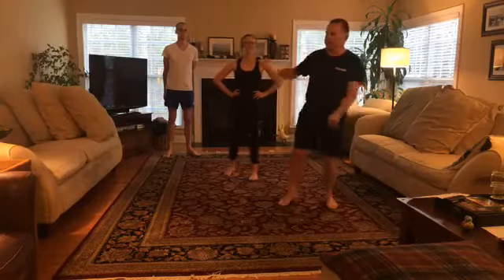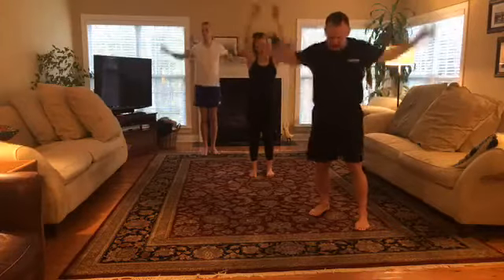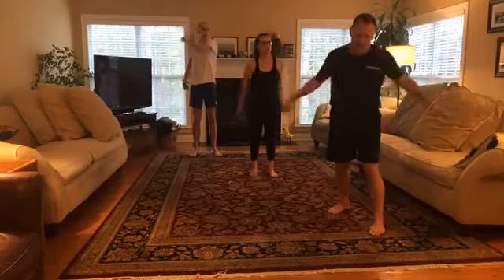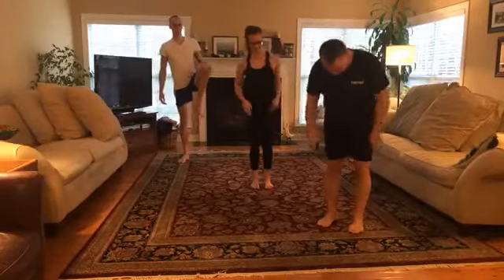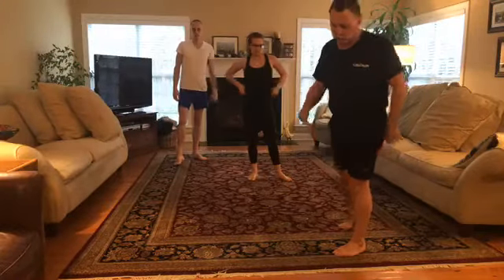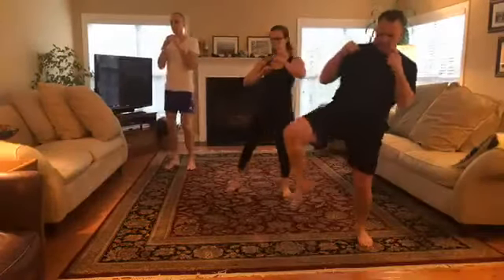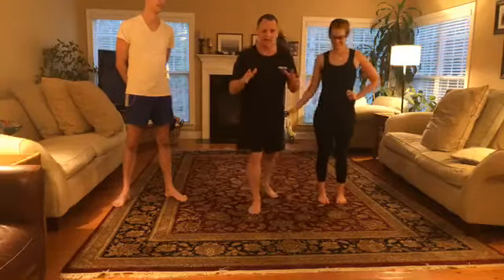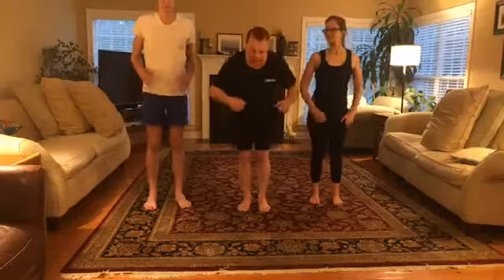Krav Maga Class: Redirecting the energy of grabs, strikes & kicks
CSDKM Krav Maga Livestream class on redirecting the energy of grabs, strikes & even kicks (3/23/20)